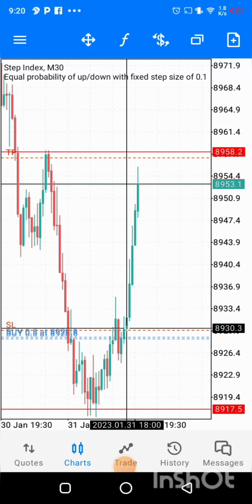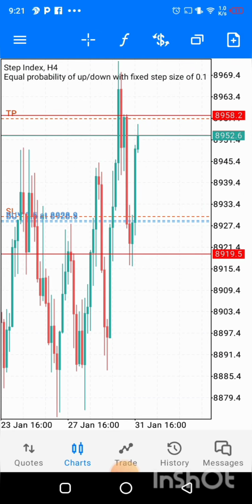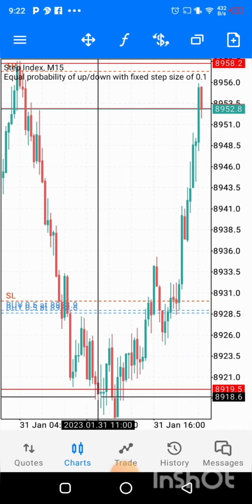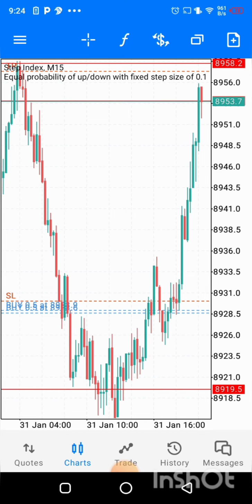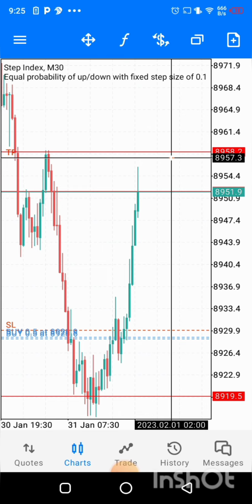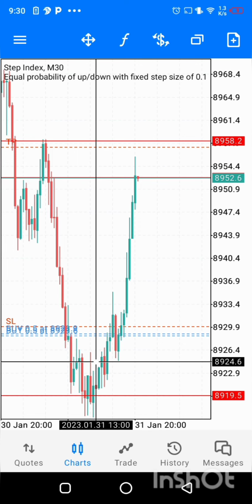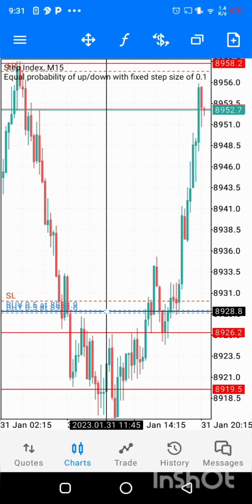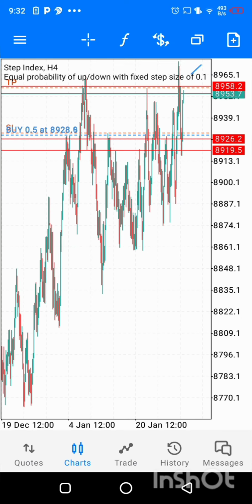98% ACCURACY BOOM AND CRASH AND VIX STRATEGY FOR SMALL ACCOUNT.LIVE TRADE.$5-175 DAILY FOR GEGINNERS